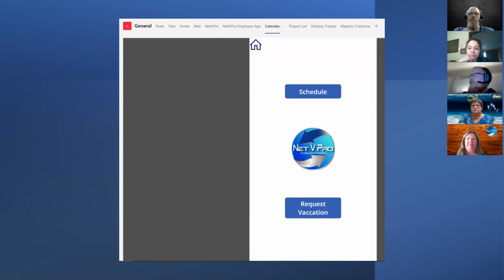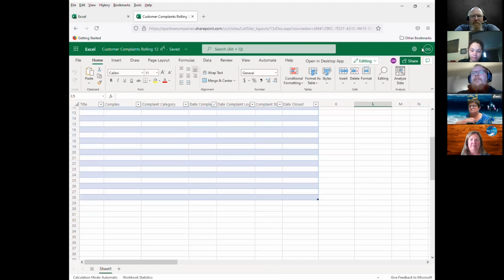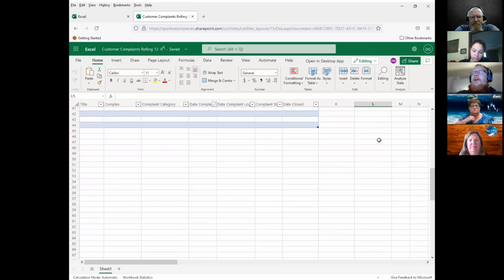Microsoft Teams, SharePoint, Power Apps Powerlunch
Join Keith and Derek of NetVPro to get a very in depth presentation, demonstration, and riveting banter about the various Microsoft products known as: SharePoint, Power Apps, and Microsoft teams. Learn about automation, efficiency, and the power of these apps.

If you want to discover more about Managed IT Services, check us out